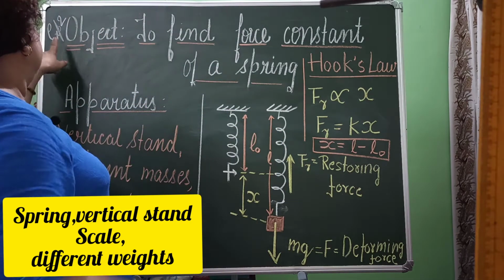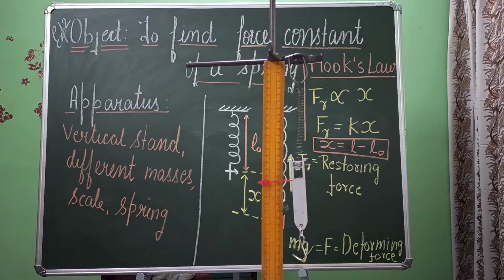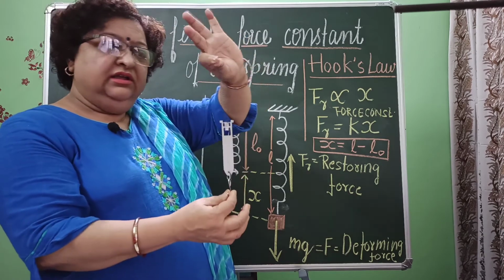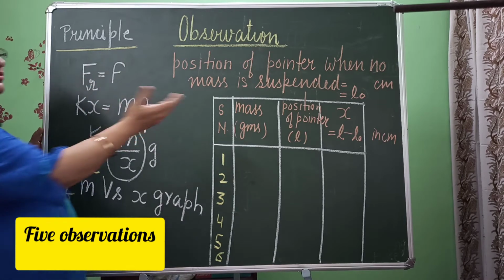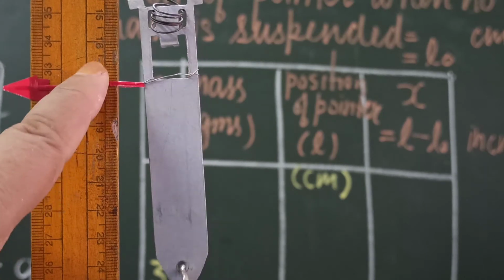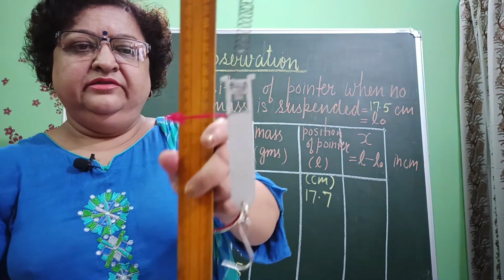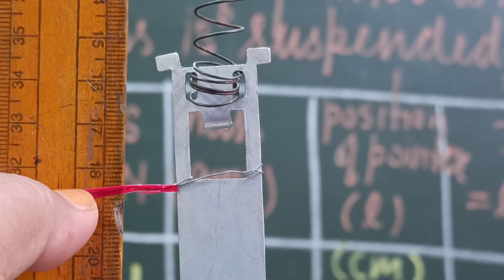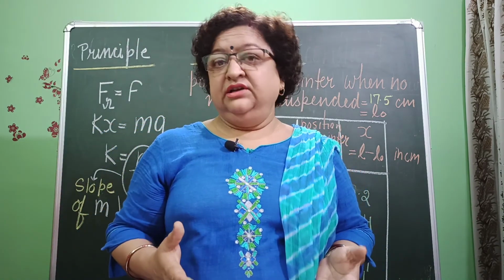Class 11-1-Determining force constant of a spring